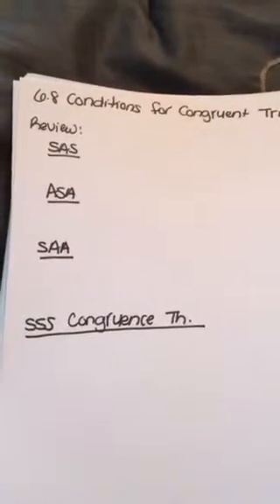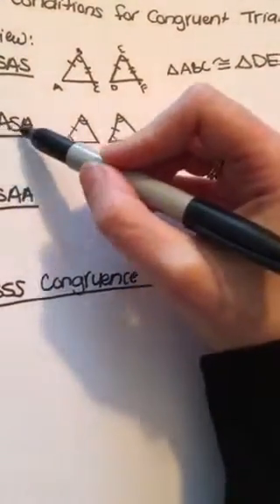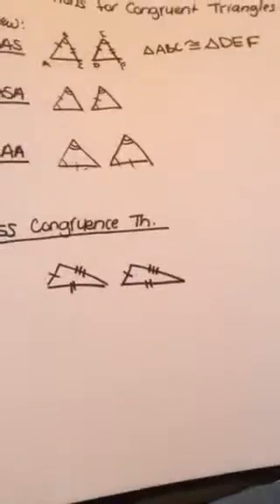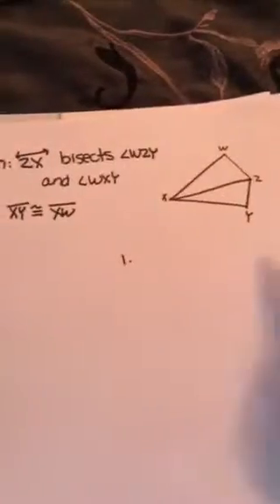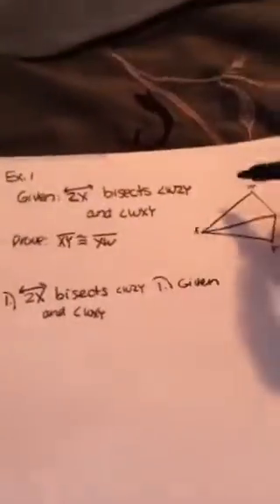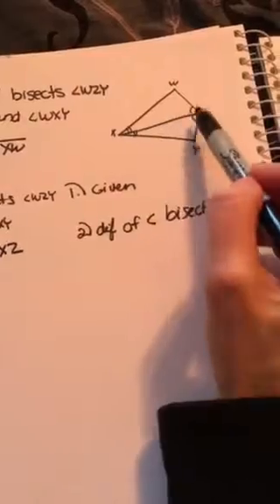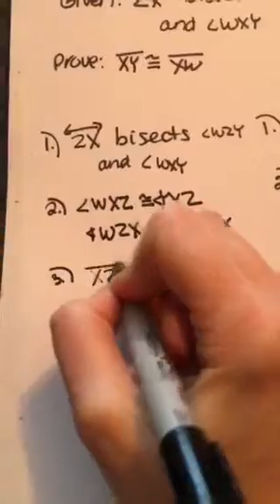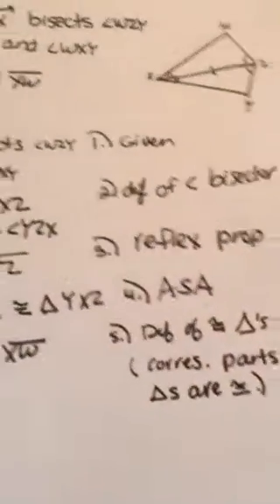6.8 conditions for congruent triangles